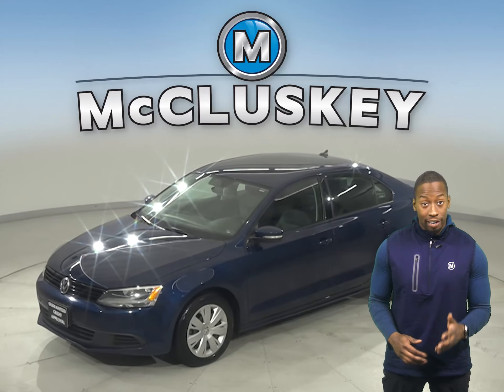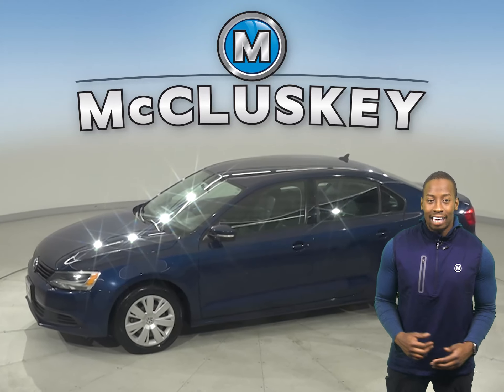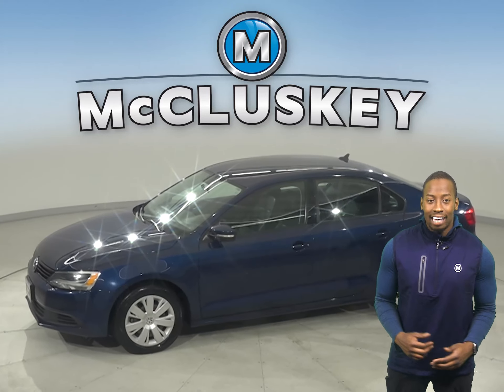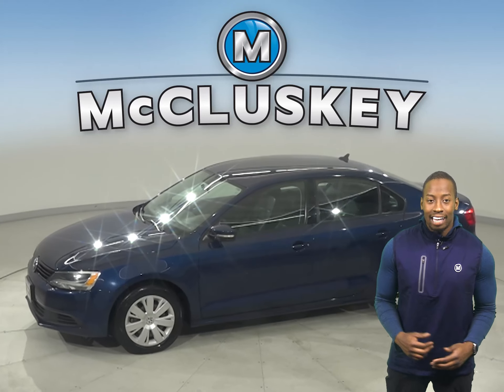A24816GT Pre-Owned 2014 Volkswagen Jetta 1.8T SE FWD 4D Sedan Test Drive, Review, For Sale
*Guarantee credit approval
*Free Lifetime Powertrain Protection
*Vehicles must pass our extensive 172 point inspection

INCLUDED BENEFITS:
– 3 Day / 150 Mile Satisfaction Guarantee
– Free Delivery

– FREE Instant Online Quote
– Never Leave Your House, We’ll Arrange Pick-Up

Challenged credit?